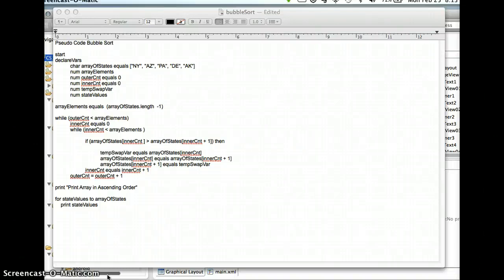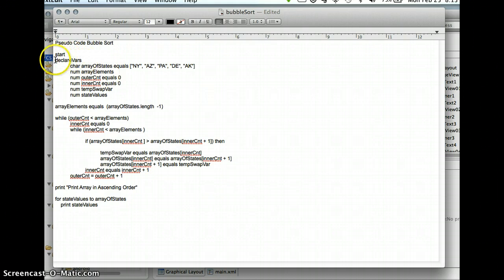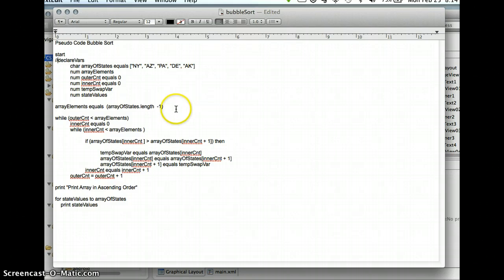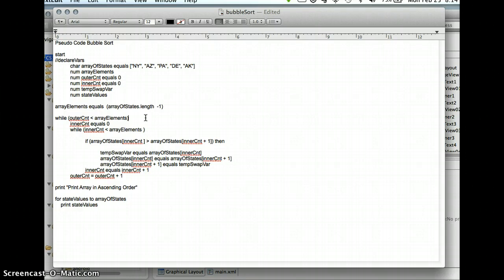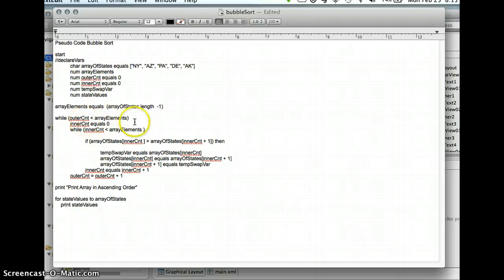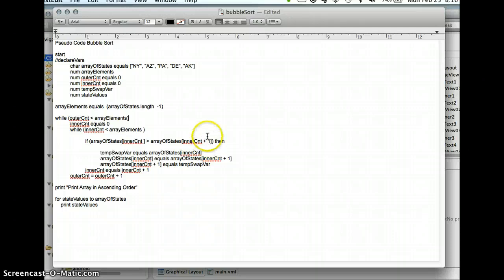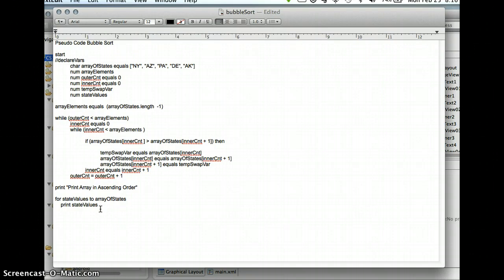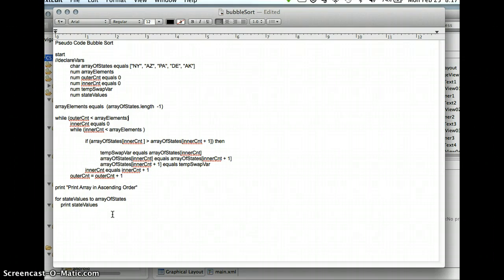CIS150AB Arrays and Bubblesort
Discussion of arrays to prep for test